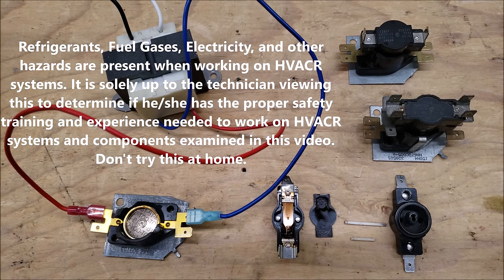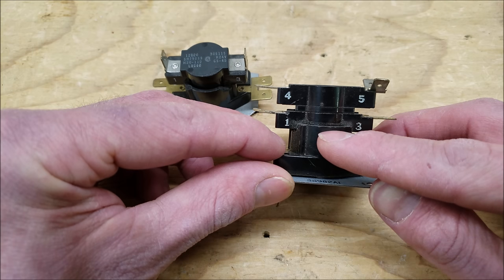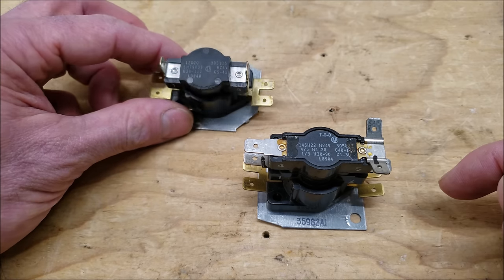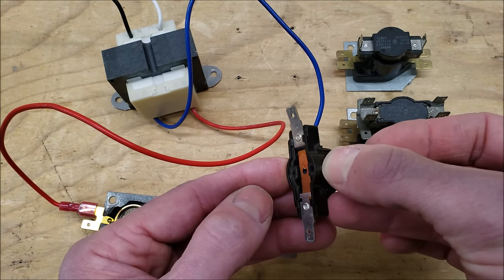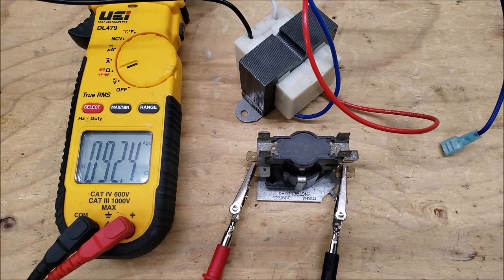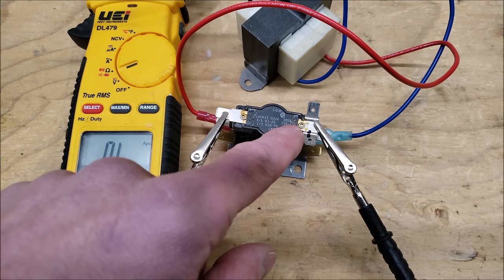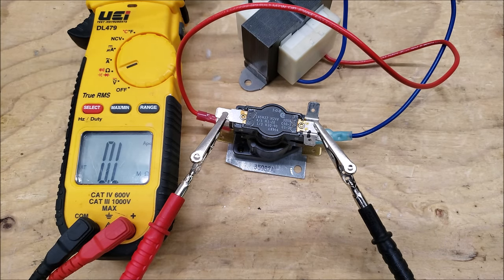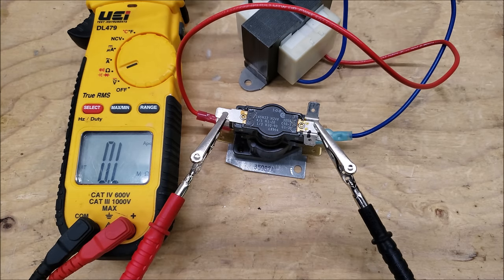HEAT SEQUENCER Operation, Timing, & Testing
I Show the Operation of an HVAC Heat Sequencer. I take a Burnt Sequencer Apart to show how it works. I use the Multimeter to show all Testing, Timing, and Troubleshooting on a Fan Sequencer used for Electric Strip Heating. Supervision is needed by a licensed HVACR Tech while doing this as Experience and Apprenticeship garners Wisdom and Safety.

Join Danfoss Learning today and gain access to hundreds of HVACR eLessons and training programs. It’s free to sign up and you can log on anytime you want, which means you can learn at your own pace.

Start learning now. Create your free Danfoss Learning profile